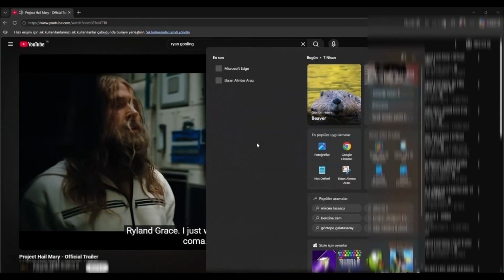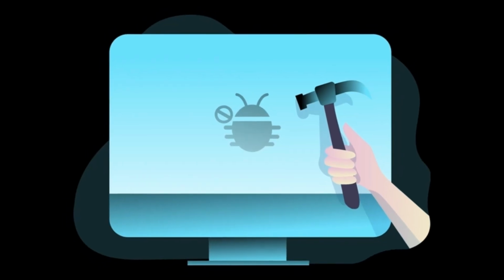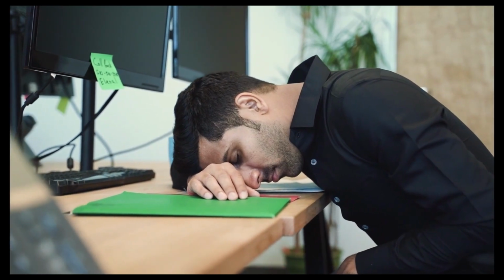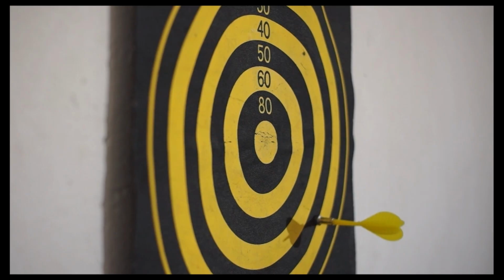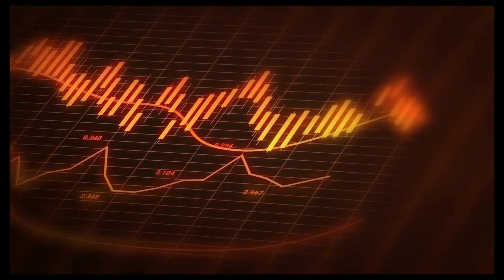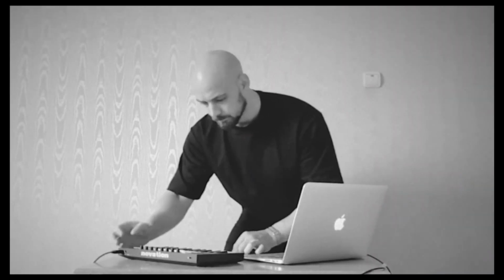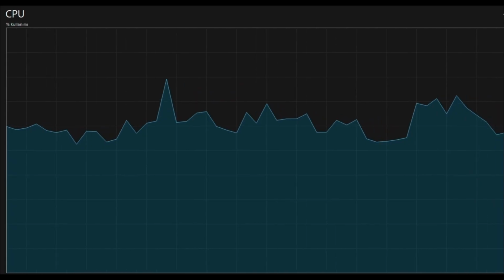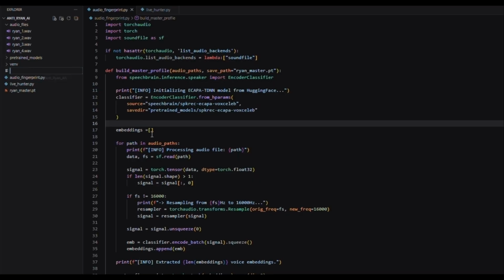I Banned Ryan From My Life | Speaker Recognition - Speaker Diarization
I got completely sick of Ryan Gosling randomly appearing on my feeds, so I did what any reasonable software engineer would do: I built a real-time AI system to permanently mute my computer whenever he speaks.

In this video, I walk through building a custom Speaker Verification and Voice Biometrics system using HuggingFace's SpeechBrain. I take you through the entire architecture: extracting his voice fingerprints, dealing with annoying sample rate mismatches (turns out forcing 44.1kHz audio into a 16kHz model turns Ryan into a helium squirrel), and writing a Live Hunter script that actively listens to the Windows hardware manager. Finally, I package the whole thing into a PyQt5 desktop app so anyone can mute their own nemeses with a single click.

this problem is the underlying Speaker Recognition architecture is exactly what enterprise systems use for secure authentication and real-time audio processing.